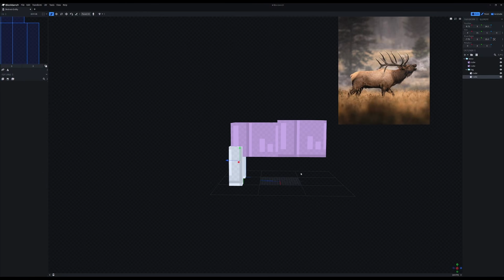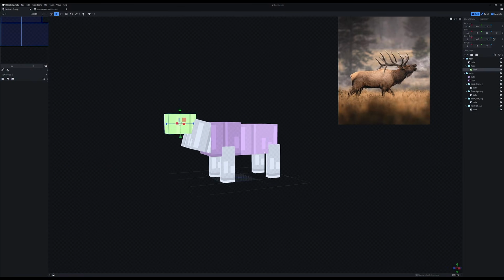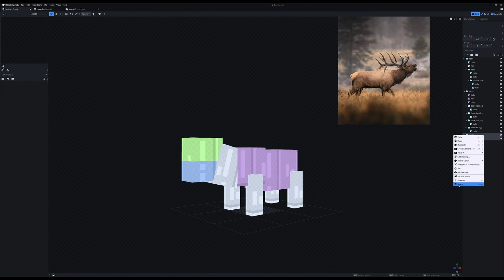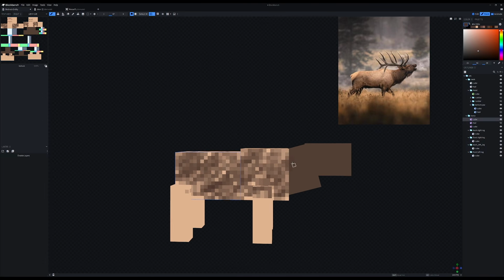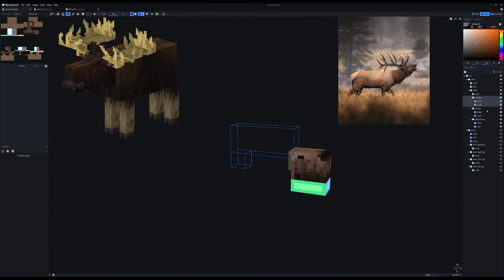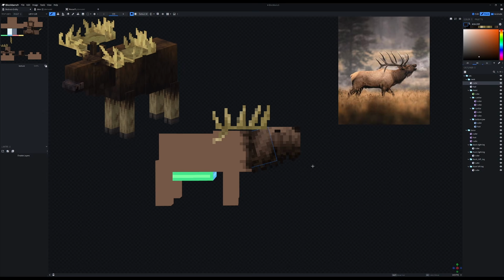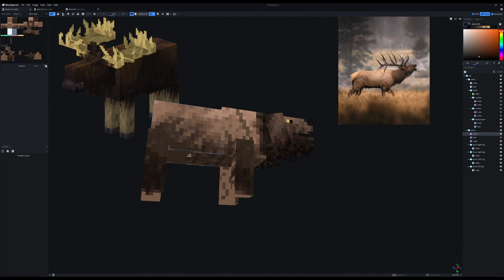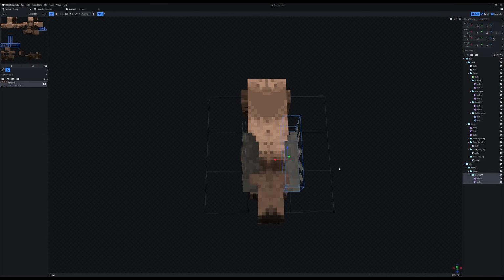Getting REAL stressed out over an Elk in Blockbench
This elk is one crazy man